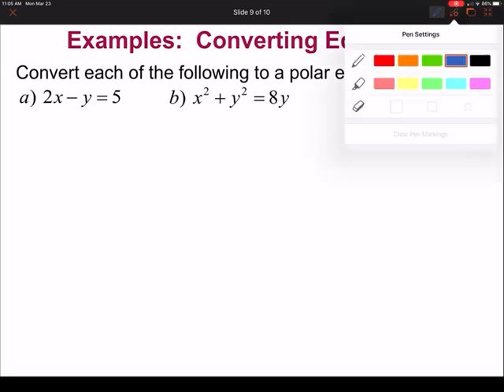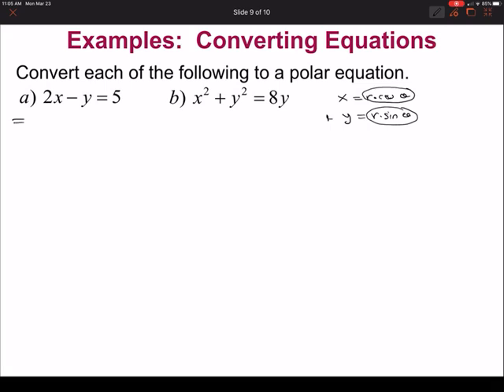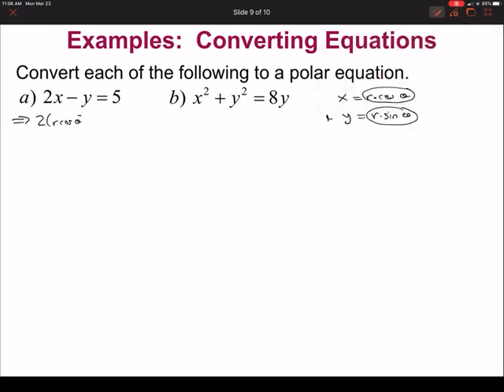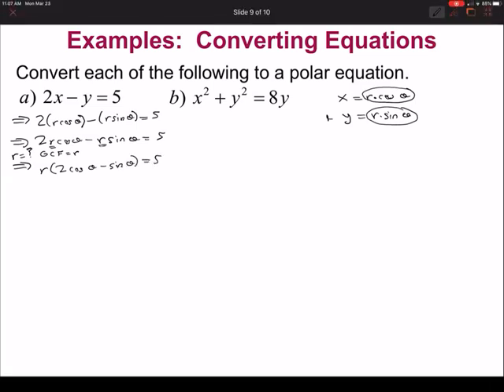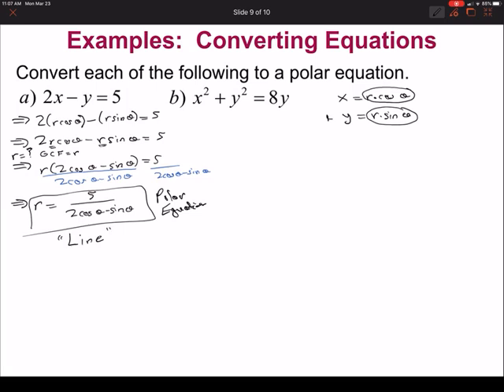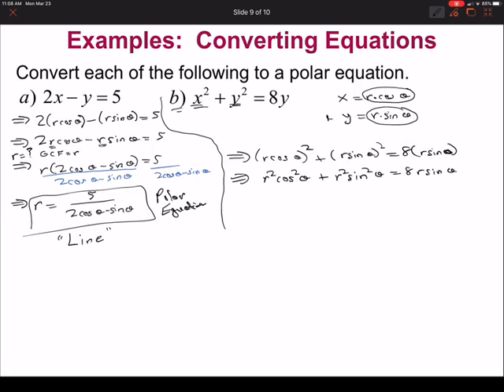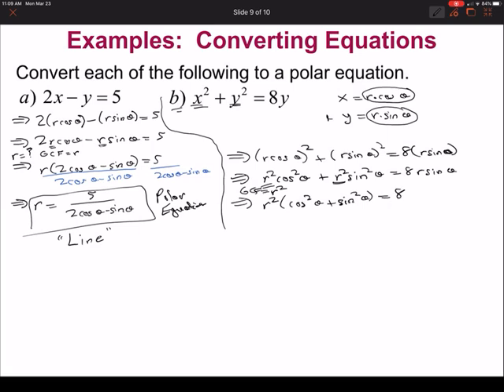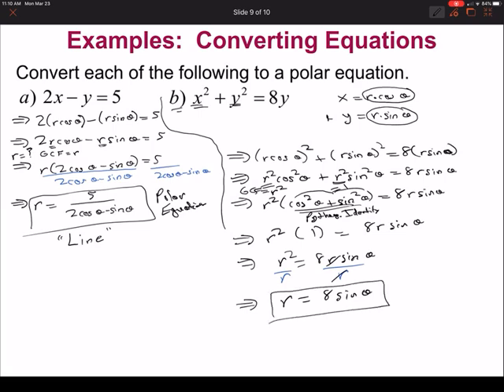Section 8.4 Lecture Example 4